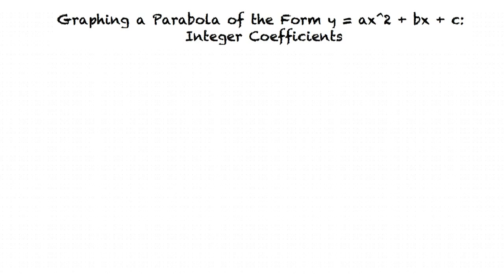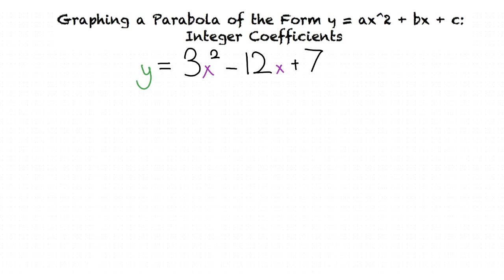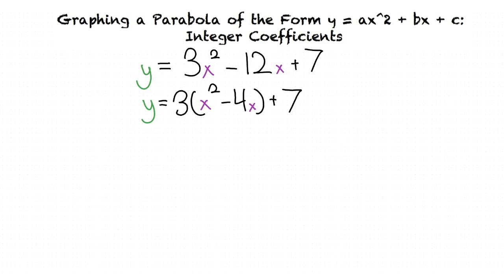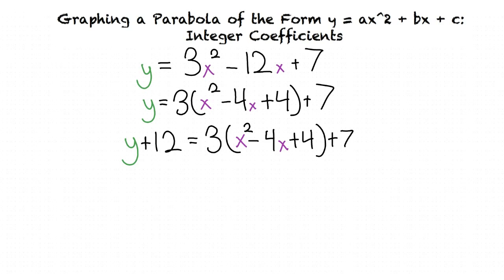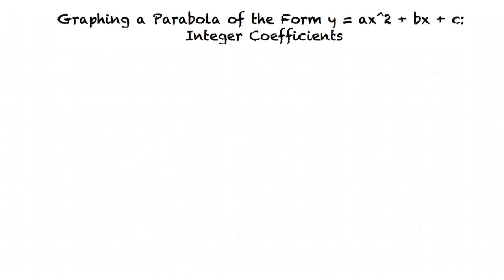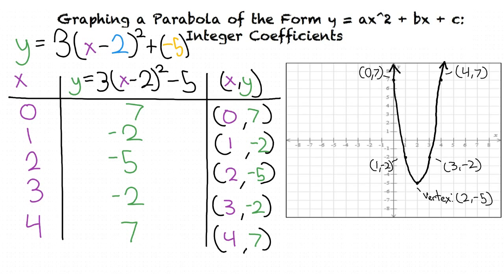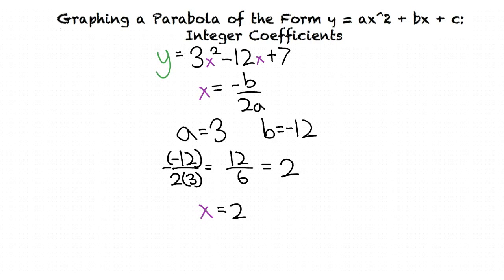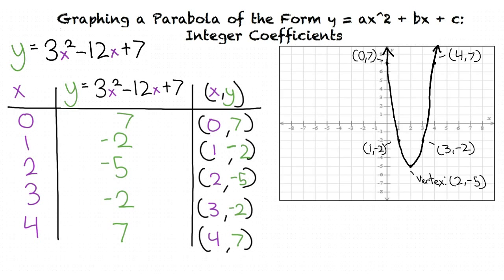Topic: Graphing a Parabola of the Form y = ax^2 + bx + c: Integer Coefficients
This is a topic level video of Graphing a Parabola of the Form y = ax^2 + bx + c: Integer Coefficients for the ASU College Algebra and Problem Solving Course.

Join us!